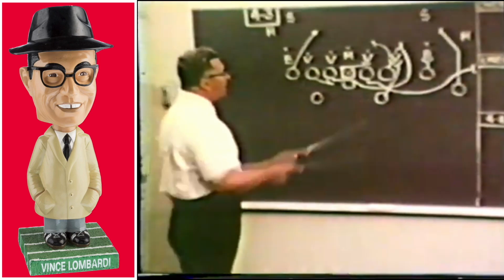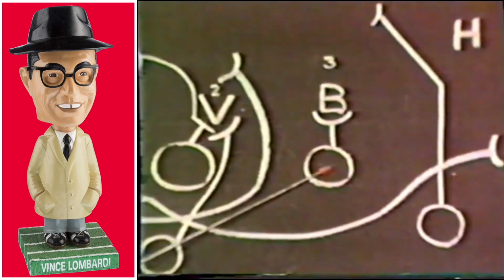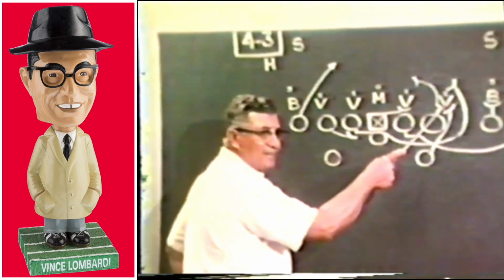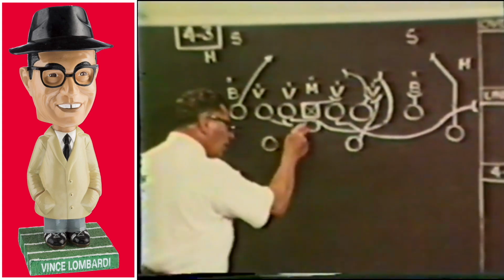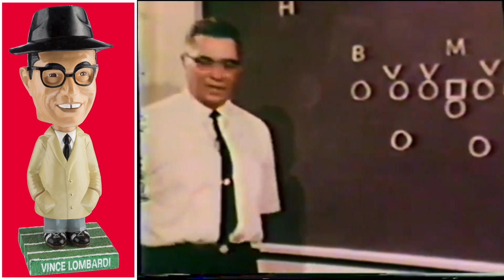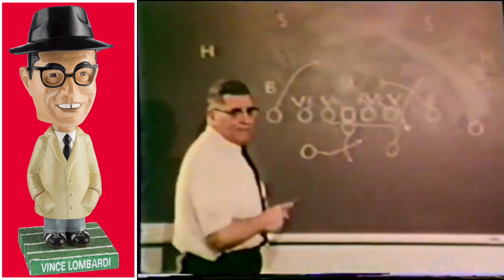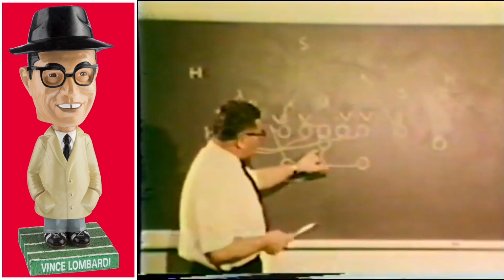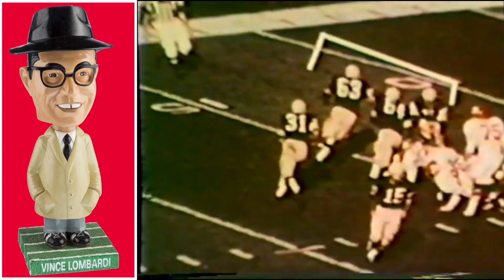WINNING IN AMERICAN FOOTBALL WITH VINCE LOMBARDI | Power Sweeps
CREDITS:
🎥Coach D